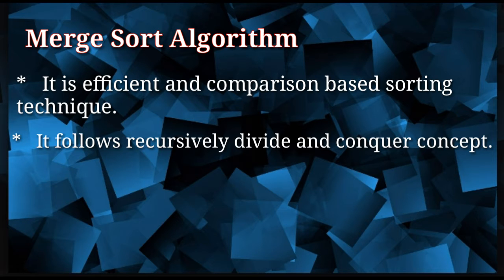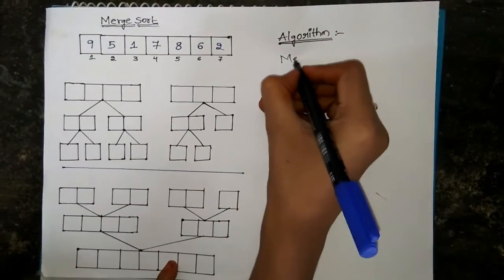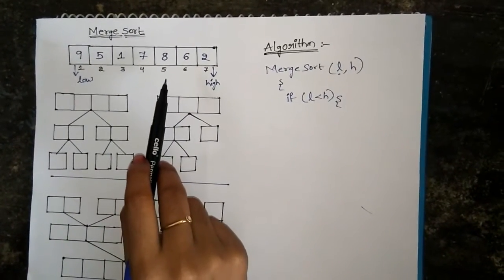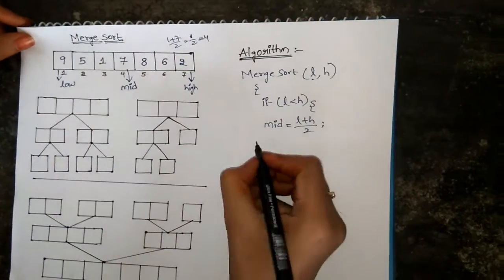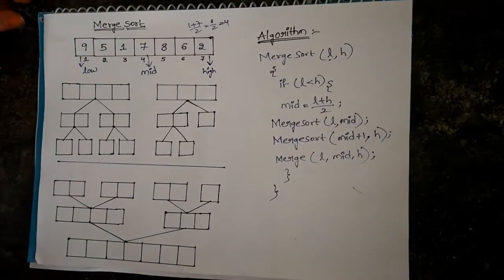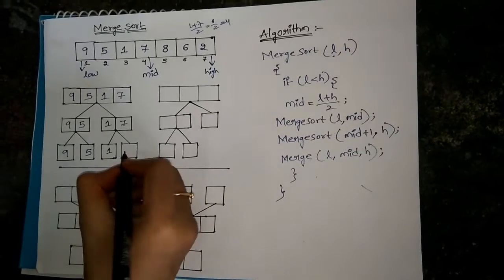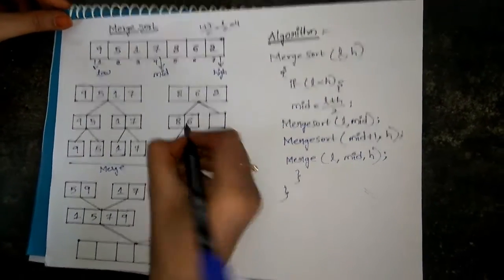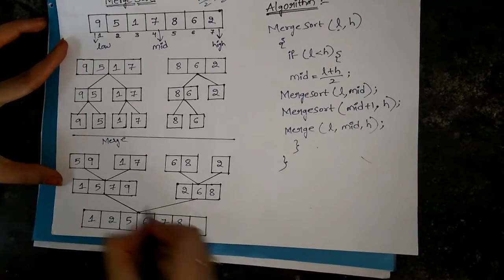Merge Sort Algorithm With Example || Data Structures || Let's Simplify Understanding || TPR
Data Structures